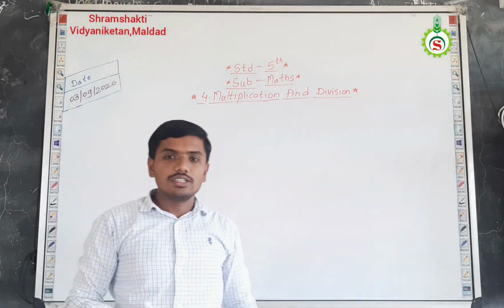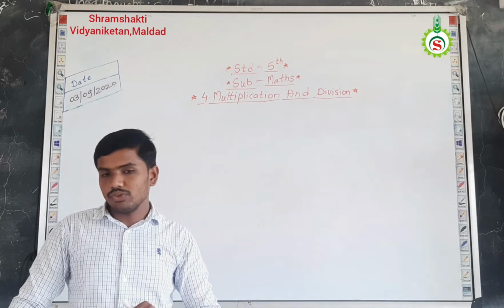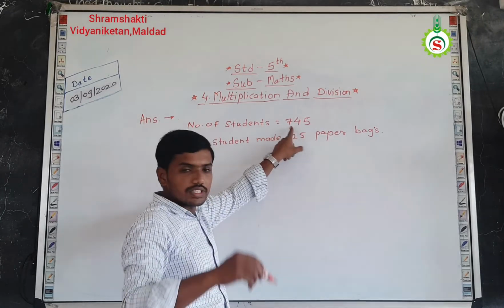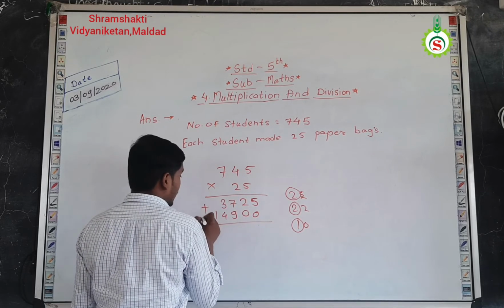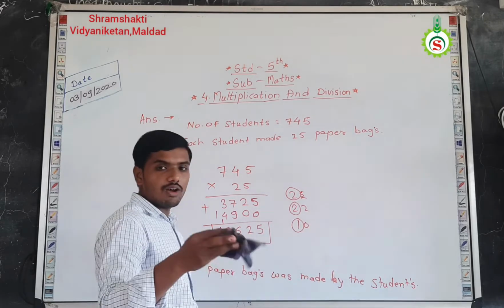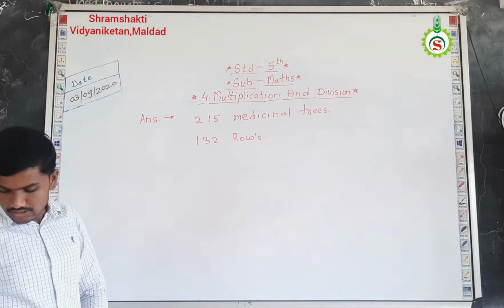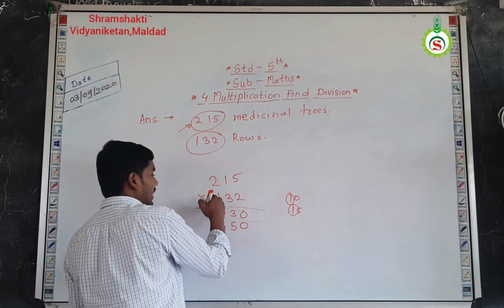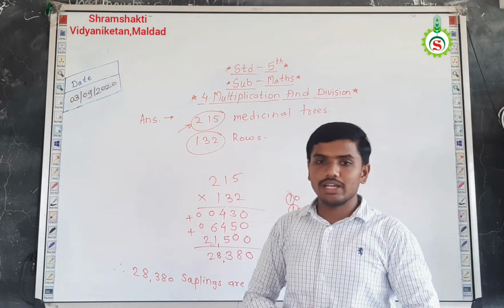5th STD Math Multiplication And Division Lecture 02